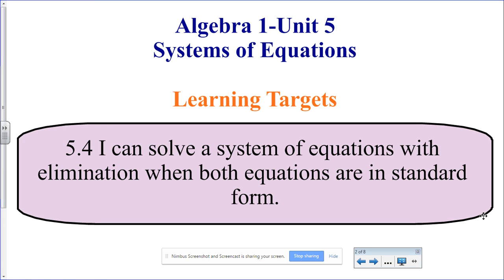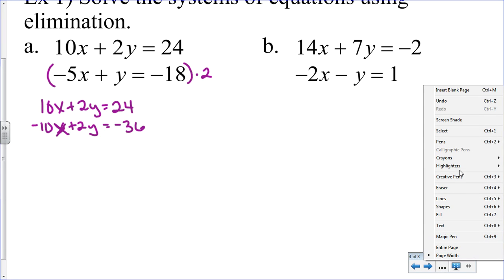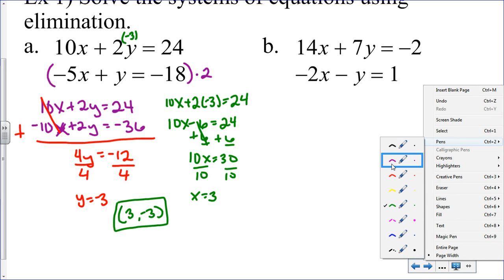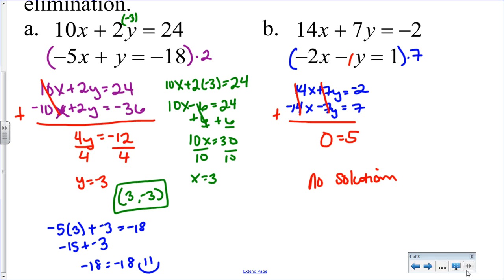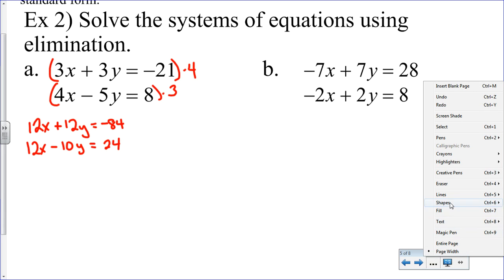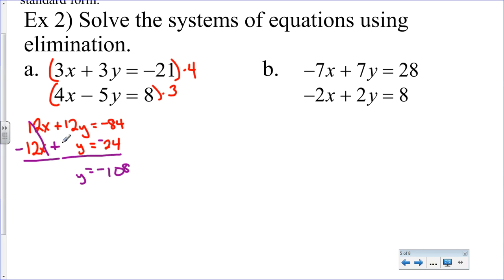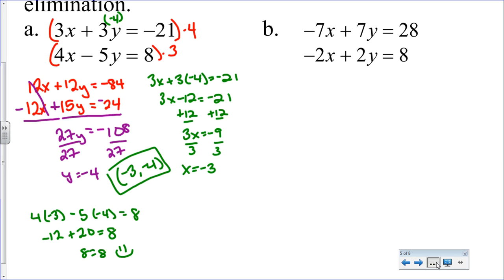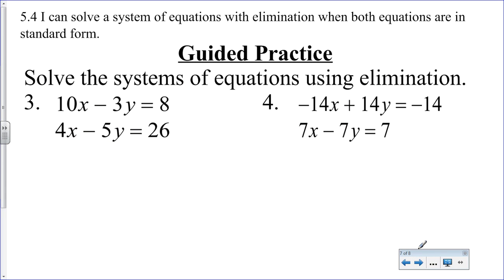5 4 Solve Systems of Equations with Elimination (Multiplication Required)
5.4 I can solve systems of equations using elimination when both equations are in standard form. (Multiplication is required)